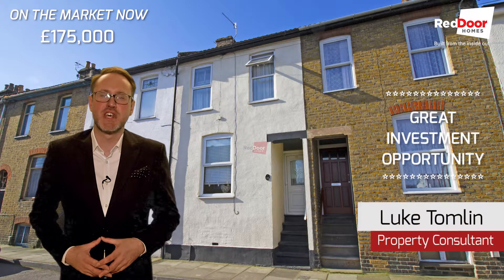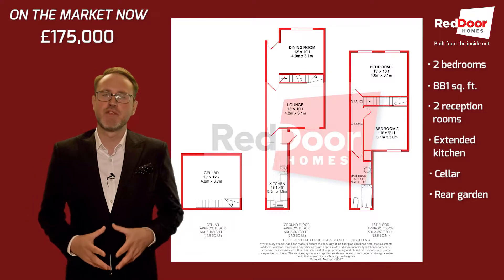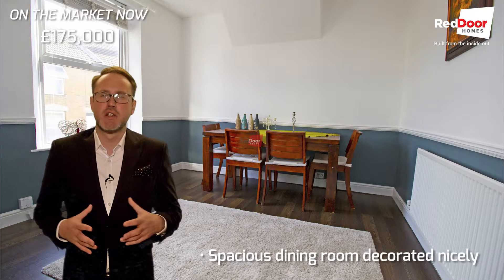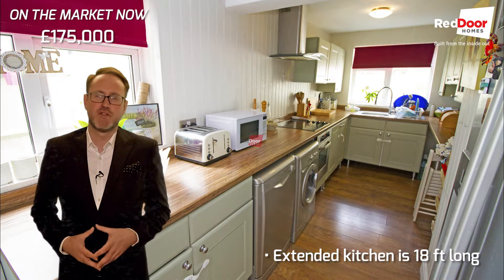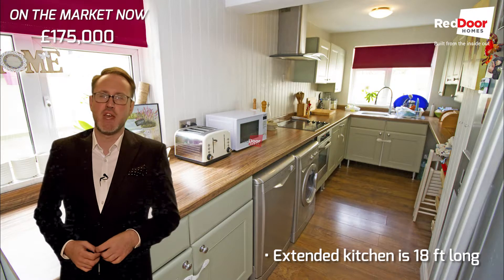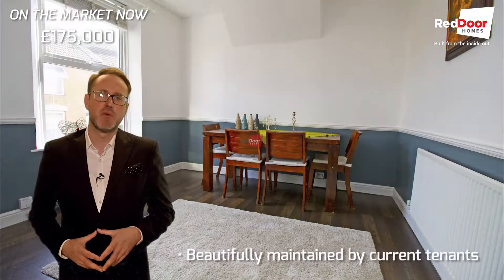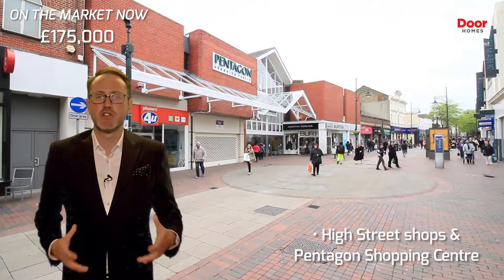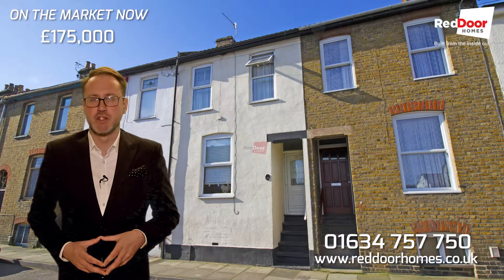Property for sale, East Street, Chatham - RedDoor Homes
Luke presents a great investment opportunity on East Street in Chatham. This well presented property comes with tenants is situ who are paying £8,700 per annum. Ideally situated close to local amenities and schools, property rents out very well. The train station is just under a mile away which will give you great links into London. The home comprises of two reception rooms, an extended kitchen and cellar. Upstairs you have two good sized bedrooms and a family bathroom. This is a great chance for any serious investor to increase their portfolio or if you’re new to the landlord world, it’s an ideal portfolio starter. Call Luke in the office to register your interest in this property before it's too late.